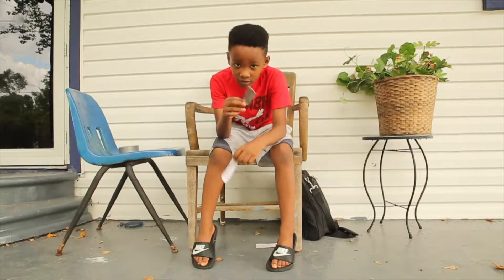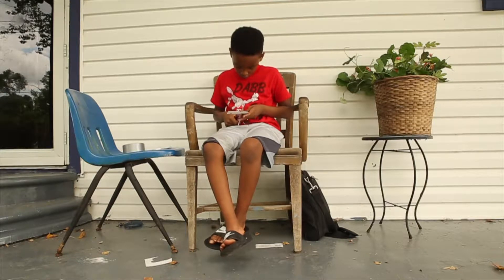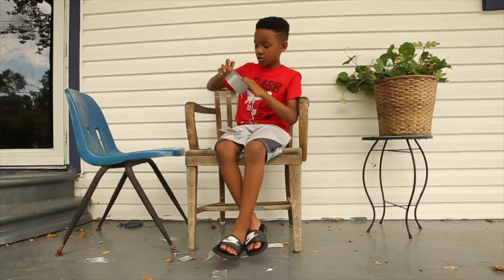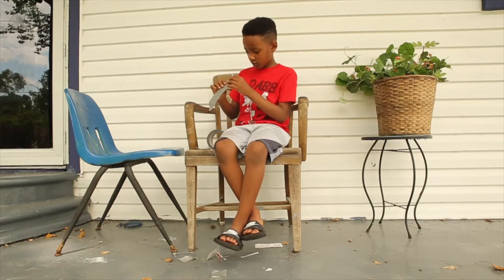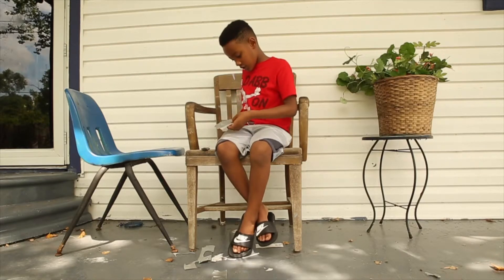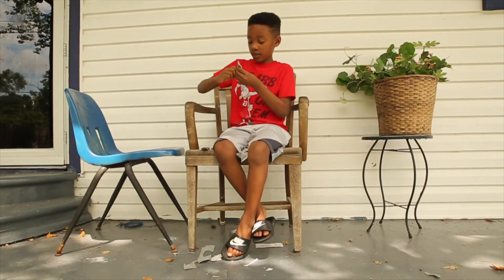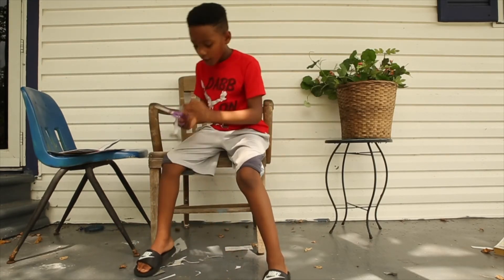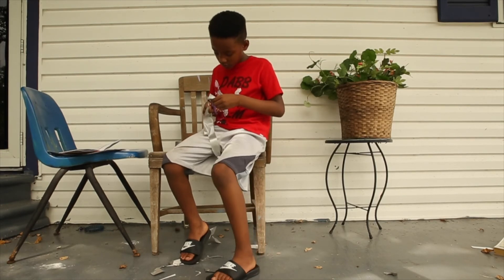DIY Fingerboard step by step (FULL LENGTH)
7 year old Landon shows how he creates his own Fingerboard and gives you his tips to creating fingerboards for your enjoyment.